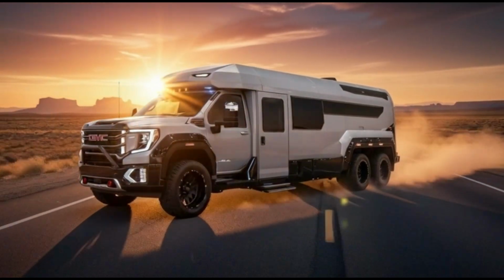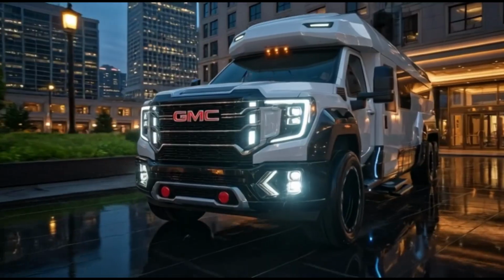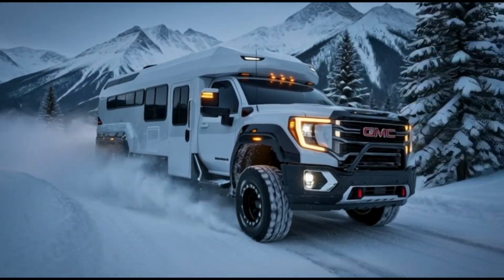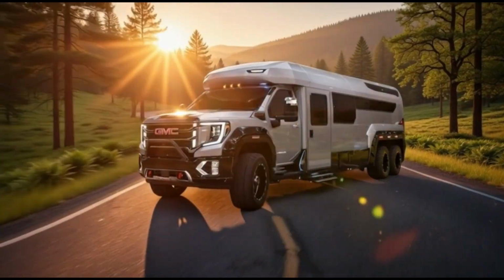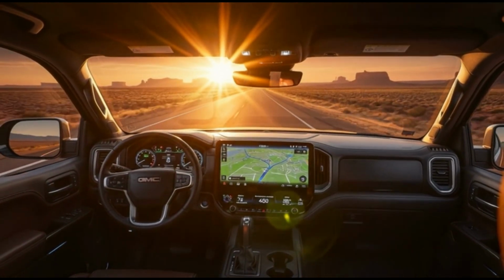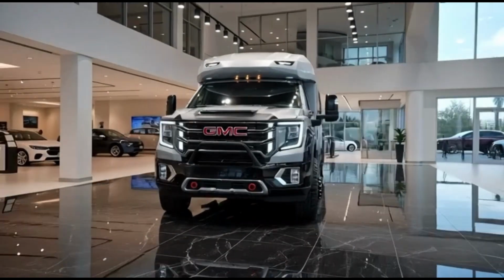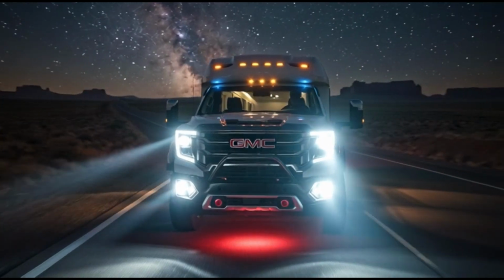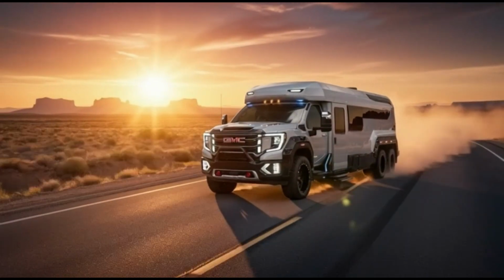GMC Savana 6x6 Overland 2026– The Most INSANE Luxury Motor Home Ever Built!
Most luxury vans are built to pamper passengers. This one is engineered to dominate the road — and whatever lies beyond it. Welcome back to Indus Auto YT. Today, we’re exploring one of the boldest and most extravagant vans available in the United States: the 2026 GMC Savana Overland 6x6 luxury van. This isn’t just a stretched people mover with leather seats. It’s a three-axle powerhouse that blends executive comfort with genuine off-road capability, turning the familiar full-size van formula into something far more extreme. From the outside, the transformation is immediate. The 6x6 configuration alone changes everything. Three axles, six aggressive off-road tires, widened fender flares, reinforced bumpers, and a lifted stance give the Savana a commanding presence that feels closer to an expedition rig than a shuttle van. The bold GMC grille sits front and center, framed by modern LED lighting and auxiliary lamps designed for low-visibility conditions. The sculpted hood and extended body proportions balance ruggedness with upscale styling, allowing this van to look equally at home outside a five-star hotel or navigating snow-covered mountain roads. Step inside, and the atmosphere shifts from tough to tailored. The cabin feels more like a private jet lounge than a commercial van. Premium leather captain’s chairs with detailed stitching, ambient LED lighting, and high-end materials elevate every surface. The seating is designed for long-distance comfort, offering power adjustments, heating, ventilation, and even massage functions in some configurations. Fold-out tables and integrated storage solutions create a productive environment, while privacy shades and sound insulation ensure a quiet, refined ride. Rear passengers are treated to large entertainment displays, a premium surround sound system, and seamless connectivity options for streaming or remote work. Despite its size, it never feels overwhelming from behind the wheel. Beneath the surface, the 2026 GMC Savana Overland 6x6 luxury van reveals its true personality. Powertrain options are expected to include a robust V8 gasoline engine or an available turbo diesel variant focused on torque and durability. The defining feature, of course, is the 6x6 drivetrain. By sending power to all three axles, traction and stability are dramatically improved, especially on loose surfaces like sand, gravel, or deep snow. Reinforced suspension components, upgraded differentials, and off-road-tuned shocks help the van maintain composure both on highways and when the pavement disappears. . A large central infotainment system supports smartphone integration, navigation, and real-time vehicle data. Drivers can monitor terrain modes, axle engagement, and tire pressure through digital displays, while rear occupants enjoy dedicated climate and media controls. Wireless charging, multiple USB ports, onboard Wi-Fi, and optional satellite connectivity make long-distance travel seamless and connected. Safety remains a core focus. Advanced driver assistance features such as forward collision alert, automatic emergency braking, blind spot monitoring, and lane departure warning help manage urban and highway driving. Additional cameras and sensors improve visibility during tight maneuvers or off-road exploration. A reinforced chassis, heavy-duty braking system, and stability control systems further enhance confidence in demanding conditions. Now, let’s address pricing. The 2026 GMC Savana Overland 6x6 luxury van sits firmly in the premium specialty vehicle category. Depending on customization and the builder responsible for the conversion, pricing is expected to start somewhere between $250,000 and $350,000, with highly personalized builds climbing well beyond that. Few vehicles combine limousine-level comfort with genuine off-road readiness in this way. It doesn’t just move people — it makes an impression wherever it arrives. For the right buyer, this isn’t simply transportation. It’s a bold expression of capability and comfort in one unmistakable package. Let me know what you think about this 6x6 powerhouse. Would you use it for executive travel, cross-country adventures, or both?